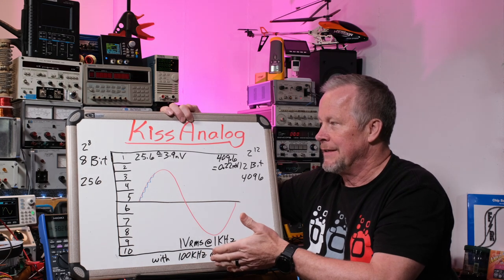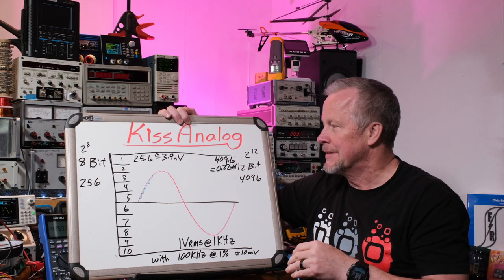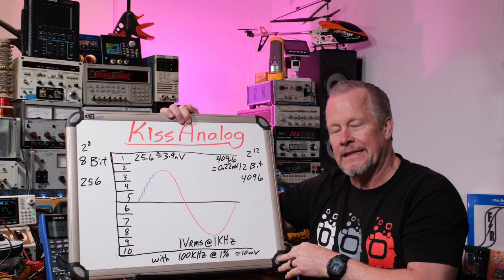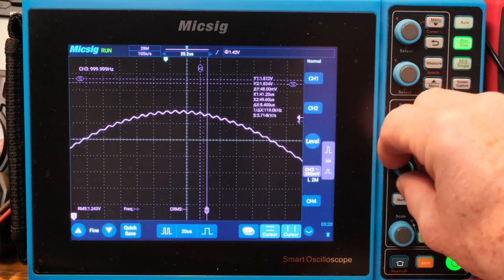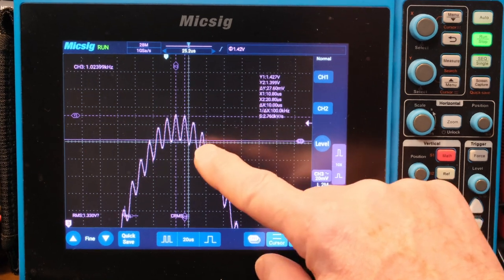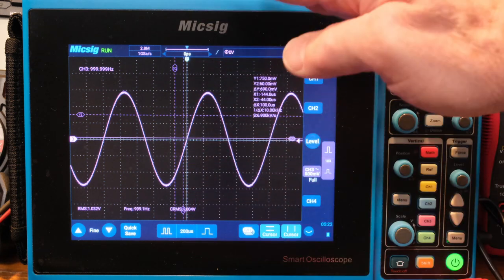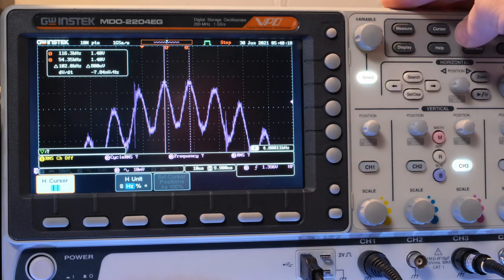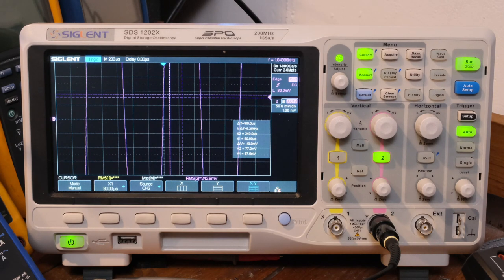12 bit vs 8 bit Oscillscopes Pico vs Siglent vs Micsig vs GW Instek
This video '12 bit vs 8 bit Pico vs Siglent - Micsig - GW Instek  Oscilloscopes' will show what 8 bit vs 12 bit vertical resolution will do for you.  I'll use a 1Vrms signal with a smaller 10mV signal riding on top.  Also, it will show how much easier the software for the Pico Oscilloscope makes it to zoom into and examine a waveform.

Link to PicoScope
GW Instek Oscilloscope
Siglent Oscilloscope
MicSig Oscilloscope